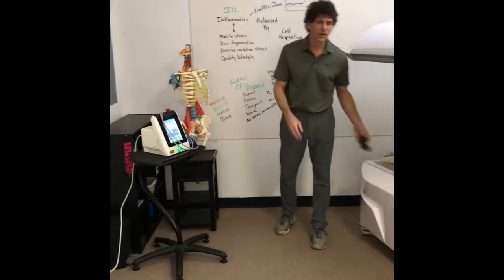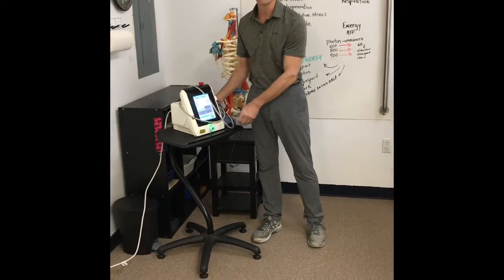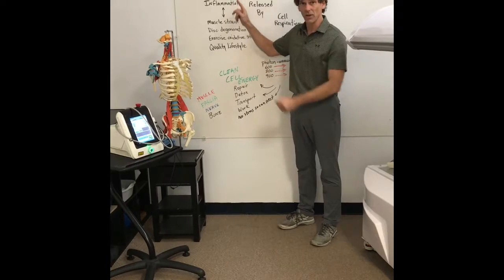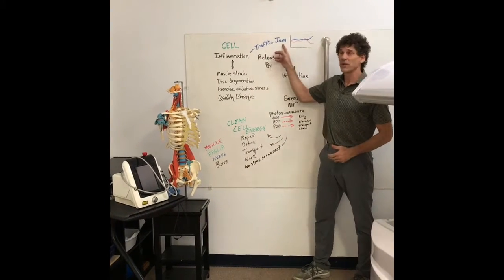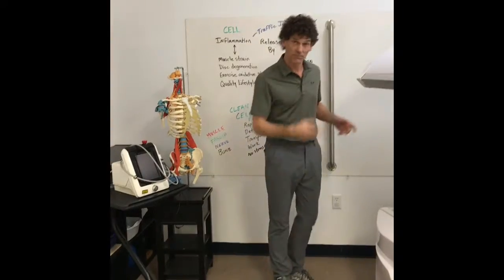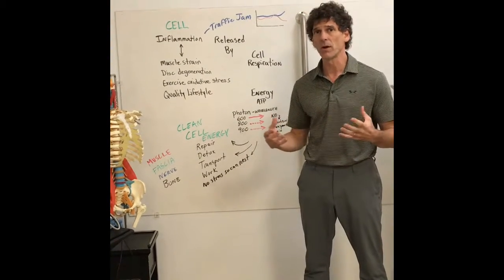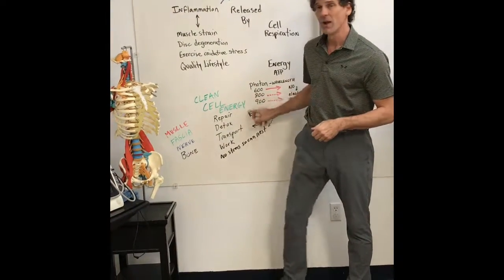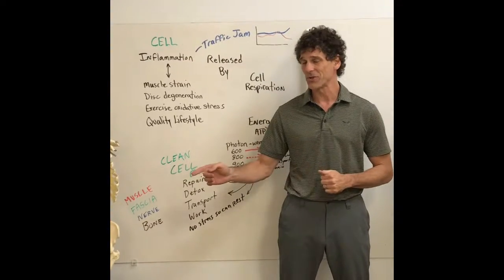Golf Lt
Golf pain and performance solutions.